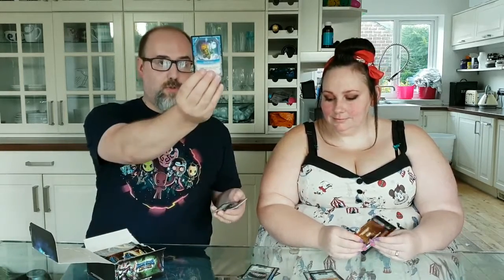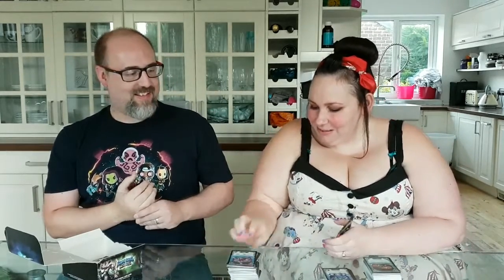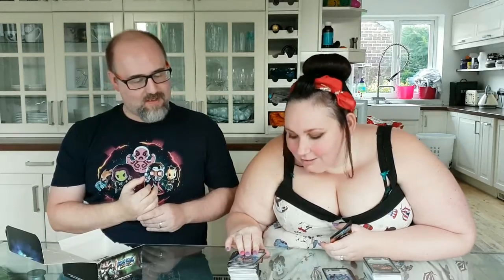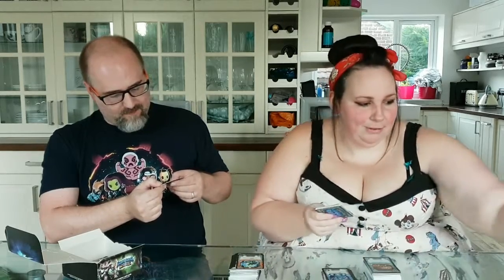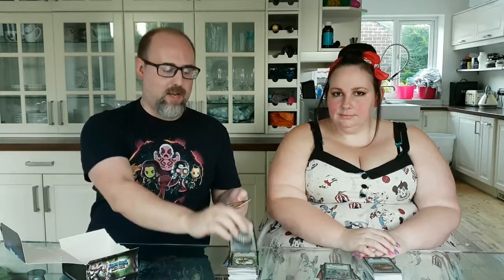Lightseekers Kindred Booster Box Opening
We open up a Lightseekers booster box from the Kindred expansion!